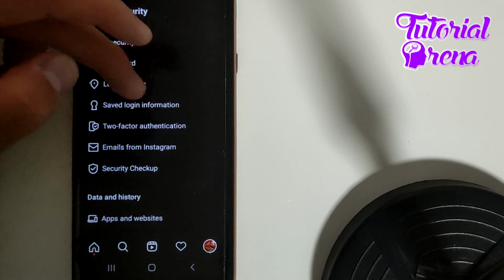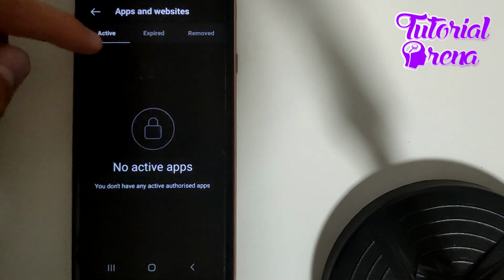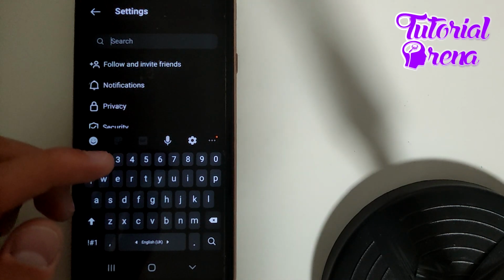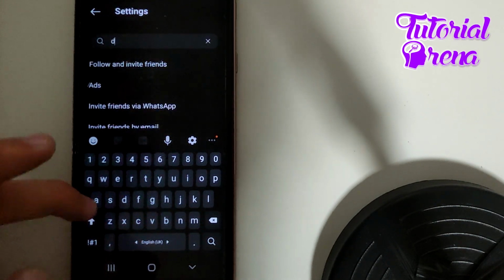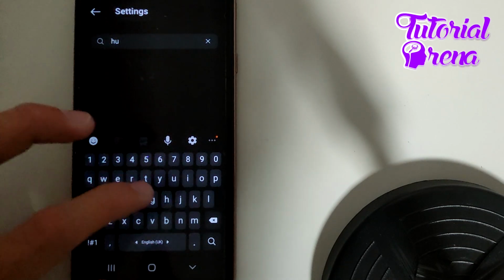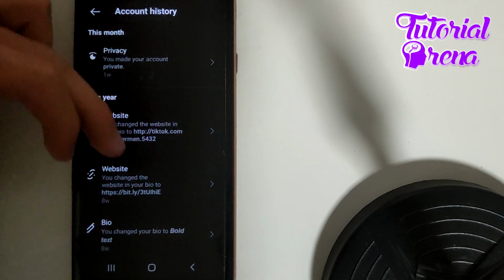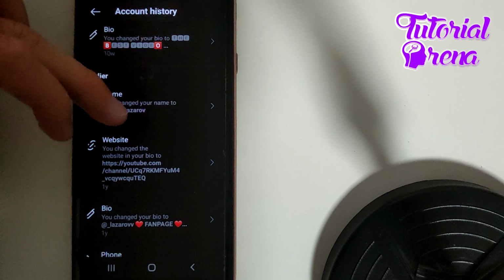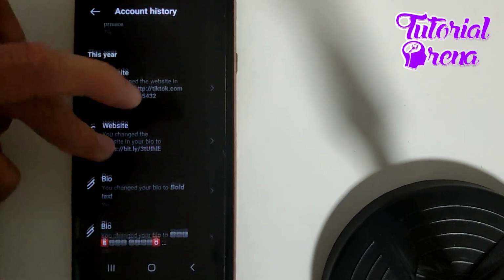How to see your former usernames on instagram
Hey Everyone, Welcome to Tutorial Arena! In this video, I'm going to Show you how to see your former usernames on instagram.